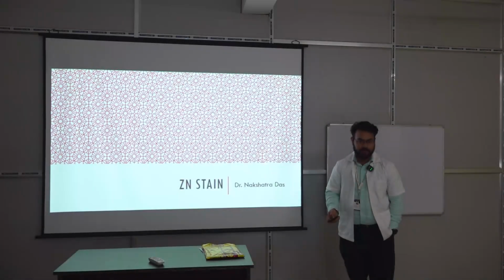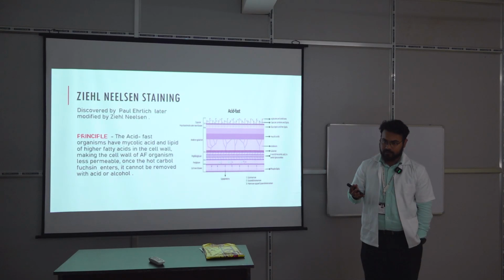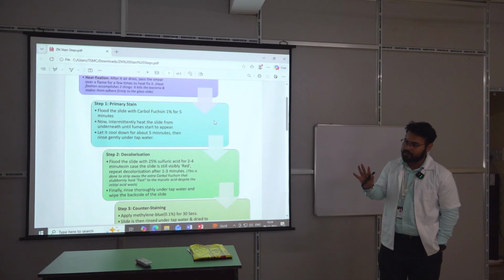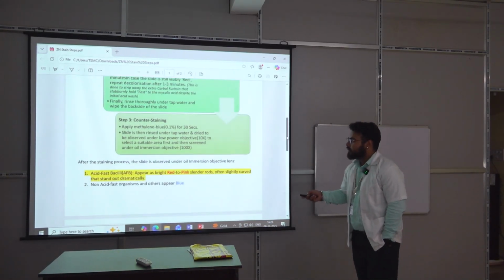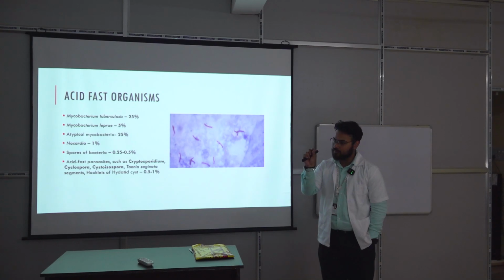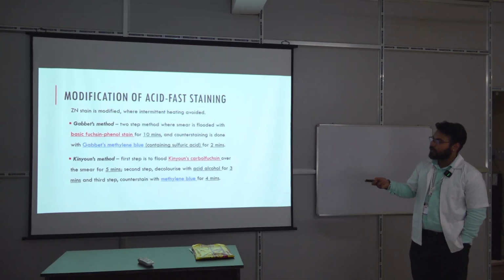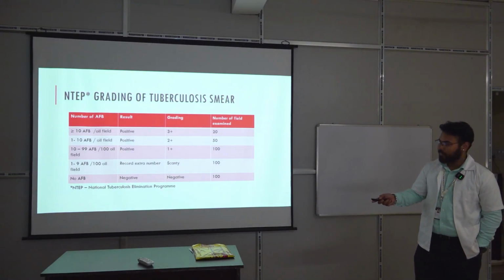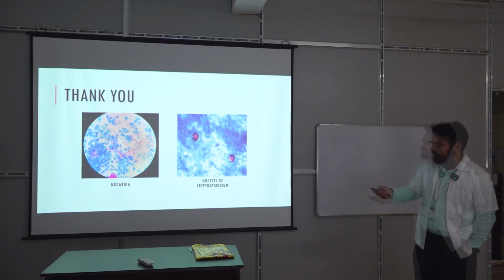Lecture on ZN Stain Procedure & Principle: Acid-Fast Staining for TB | MBBS | TSMC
Introduction: Master the Ziehl-Neelsen (ZN) Staining technique in this detailed microbiology lecture and practical demonstration by Dr. Nakshatra Das from Tripura Santiniketan Medical College (TSMC). This session covers everything from the biochemical principle of acid-fastness to the hands-on lab procedure for identifying Mycobacterium tuberculosis.

Key Topics Covered:

Principle of Acid-Fast Staining [01:13]: Why certain bacteria are "acid-fast." The role of Mycolic Acid and high fatty acid content in the cell wall.

Step-by-Step Procedure [02:18]:

Smear preparation and heat fixation.

Primary Staining [02:46]: Flooding with 1% Carbol Fuchsin and the intermittent heating (fuming) process.

Decolorization [03:36]: Using 25% Sulfuric Acid for M. tuberculosis.

Counter Staining [04:14]: Applying Methylene Blue for contrast.

Microscopic Interpretation [04:51]: Identifying red/pink beaded acid-fast bacilli (AFB) against a blue background.
Grading of TB Smears (RNTCP/NTP) [08:00]: Understanding the grading system (Scanty, 1+, 2+, 3+) based on the number of bacilli per oil field.

Cold Staining Methods [06:57]: Brief overview of Kinyoun's and Gabbett's methods.

Acid-Fast Organisms [06:19]: Examples including M. leprae, Nocardia, and Cryptosporidium with their specific sulfuric acid concentrations.

Practical Lab Demonstration [10:54]: Watch a live demonstration of the ZN staining process, including the "fuming" technique to break the mycolic acid barrier and achieve effective staining.

About the Channel: Tripura Santiniketan Medical College (TSMC) is dedicated to providing high-quality medical education and practical skills training for MBBS students.

Video Tags (Keywords for Search)

MICROBIOLOGY LECTURE ON- ZN STAIN,
BY- DR. NAKSHATRA DAS